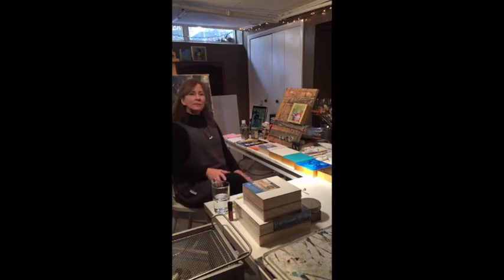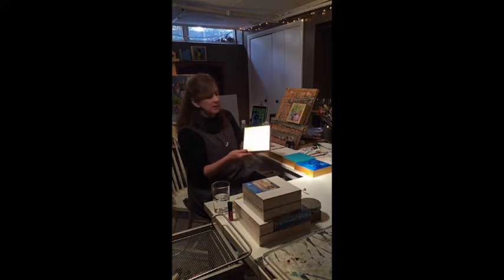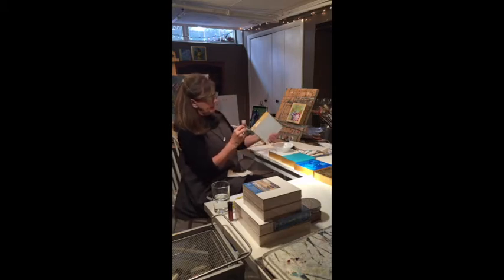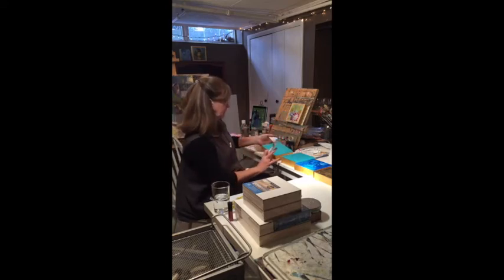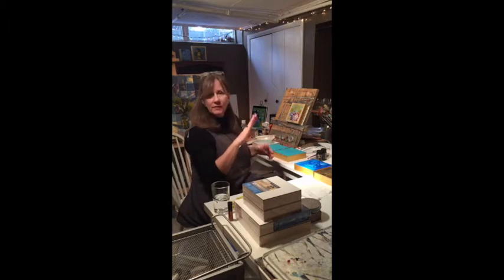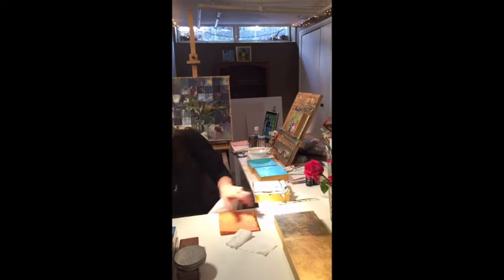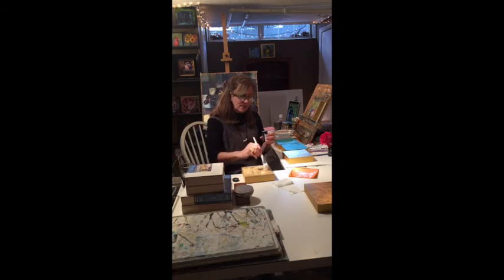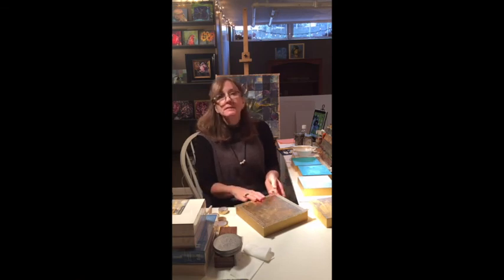gold foil demonstration by Kim Smith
gold leaf application to panel for first layer of a painting, step-by-step demonstration